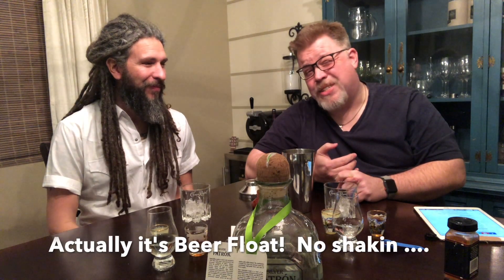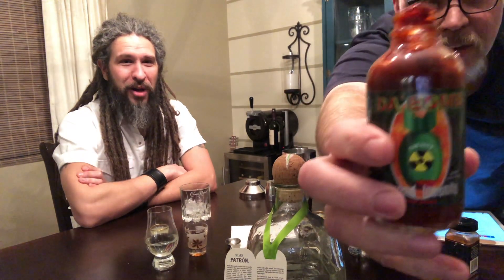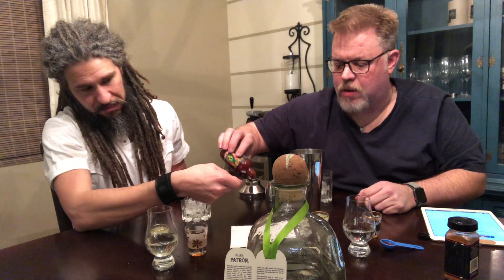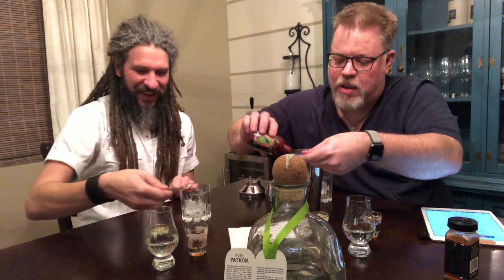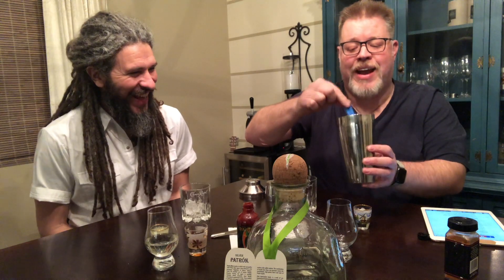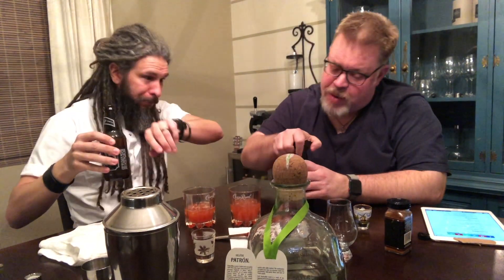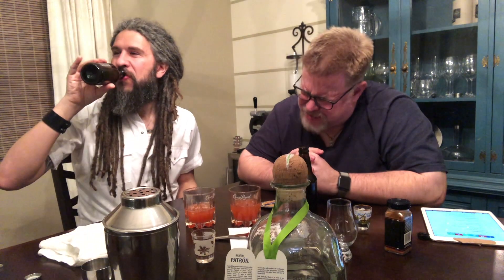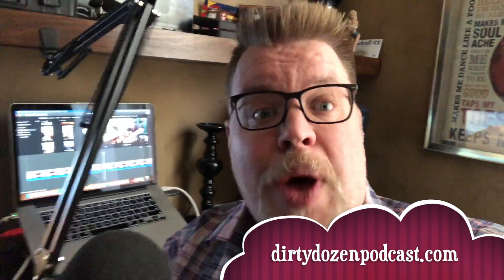Drinking Da Bomb Hot Sauce with Tequila? BAD IDEA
135,600 SCU Hot Sauce of Hot One's fame. We took full teaspoon of the stuff and mixed it with some Tequila and a bit of lime. A bit of pain for Jake and Rob.